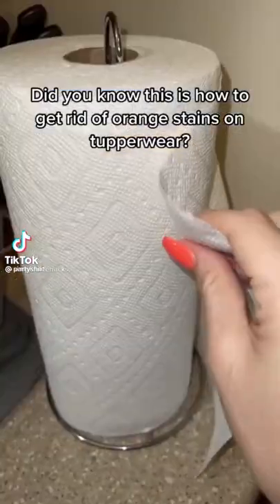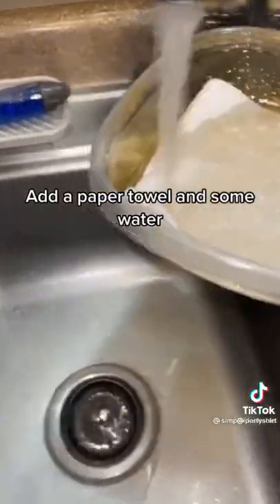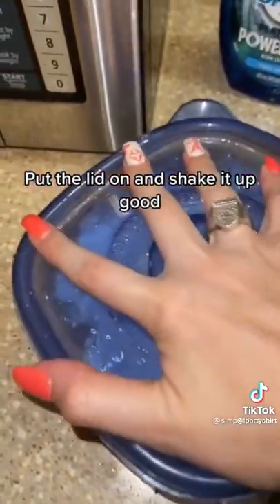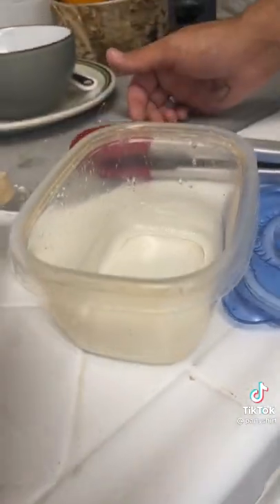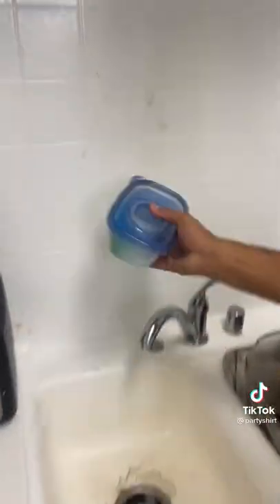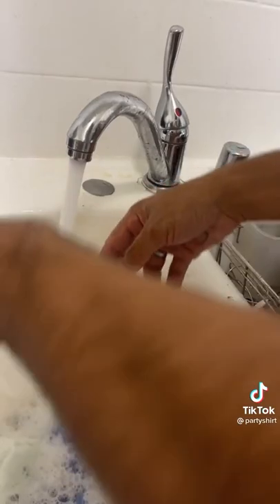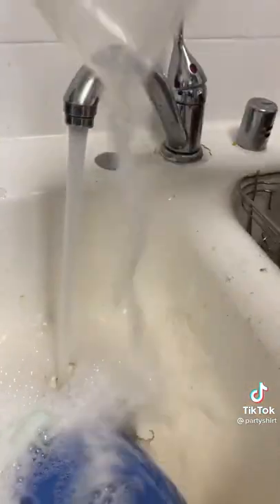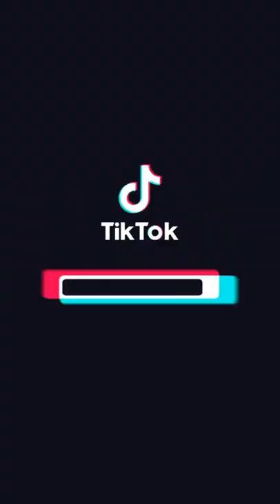Fact Or Cap: Did You Know This Is How To Get Rid Of Orange Stains On Tupperware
TikTok is busting myths now, thanks to a musical duo known as @partyshirt.

PARTY SHIRT is a pair of creatives known as Ivy and X. While they’re musicians, their most popular content is their “fact or cap” videos. The term “cap” is slang for lie on TikTok, so what the guys are really trying to do is separate fact from fiction.

What is @partyshirt?
PARTY SHIRT consists of musicians Ivy (aka Nick Iavarone( and X (aka Xavier Di Petta.)

ToGetRidOfOrangeStainsOnTupperware